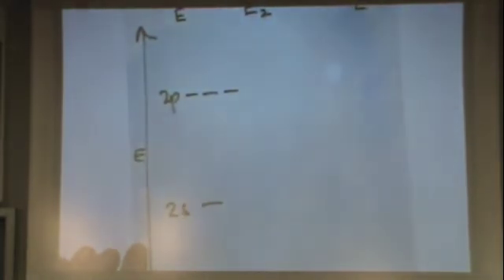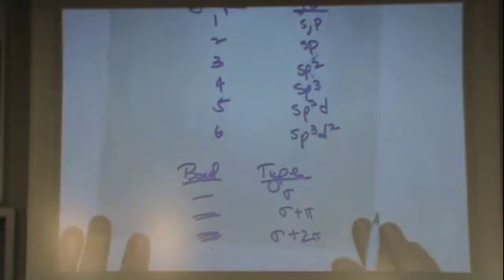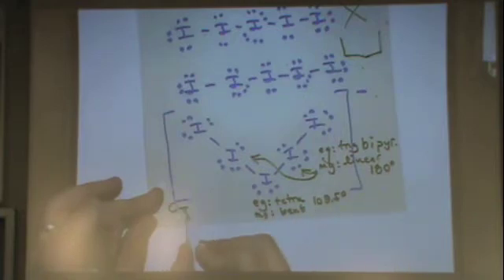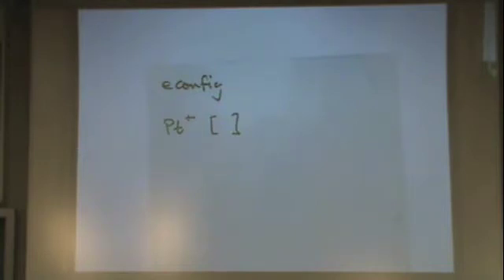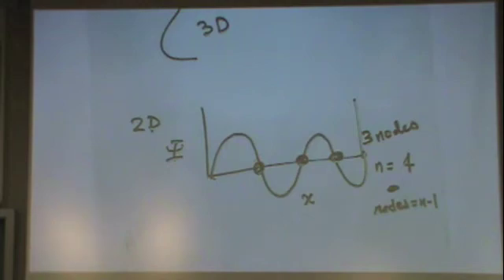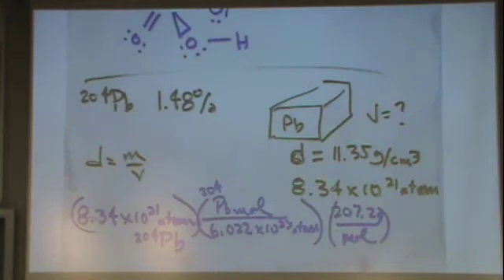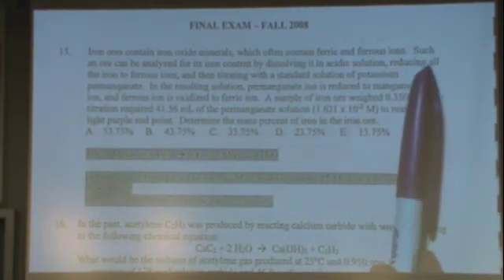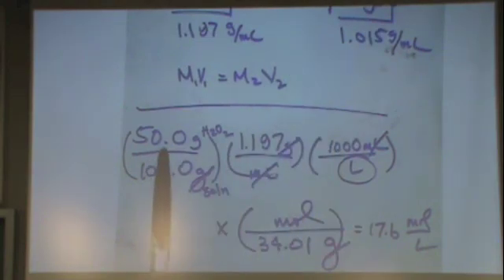2A Final Exam Review F14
Remember that details regarding the final and other logistics change from quarter to quarter.  Such information is not relevant.